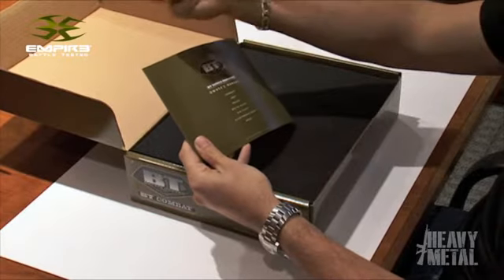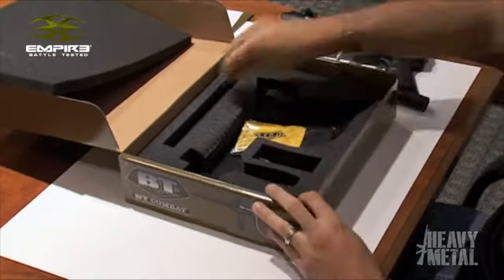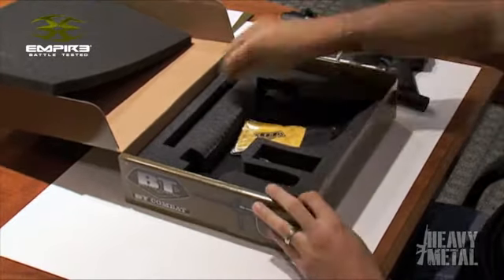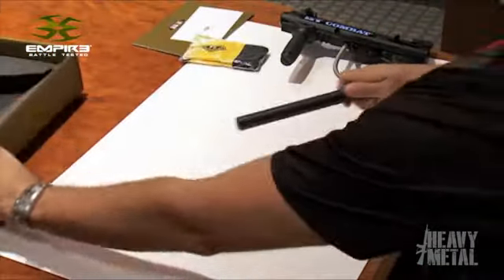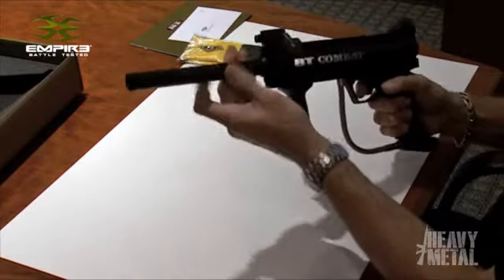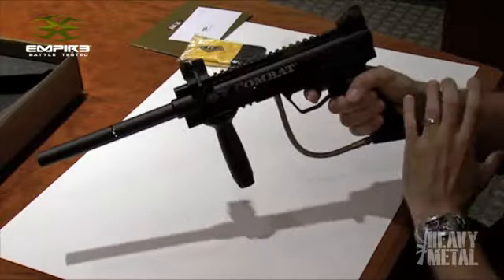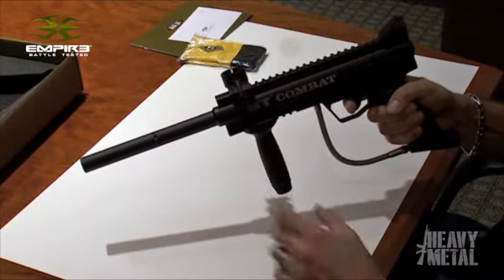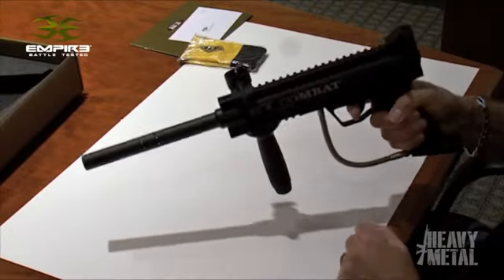Empire Battle Tested Paintball - BT4 Combat Marker Unboxing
The Empire Battle Tested BT-4 Combat paintball marker is a great platform in which to build your perfect marker. The BT-4 Combat is upgradeable and Empire BT offers many options to create the look that any milsim player would want. In this video series, Simon Stevens, VP of Development, walks you through the steps needed to clean and maintain your BT-4 Combat and its BT-4 sister models. This video contains the contents of the box and general features of the Combat.